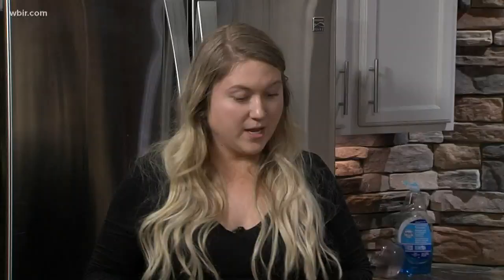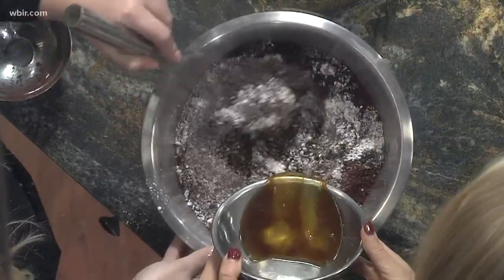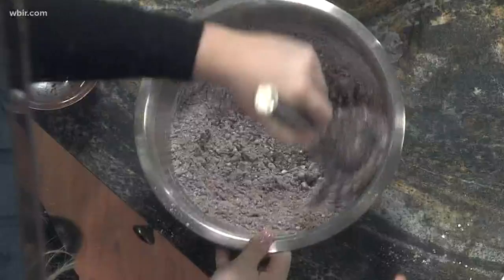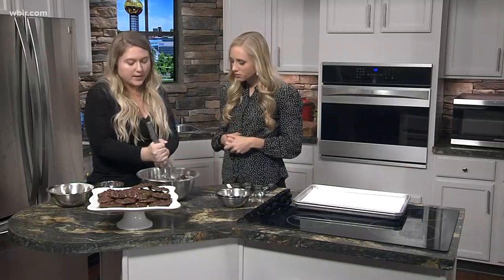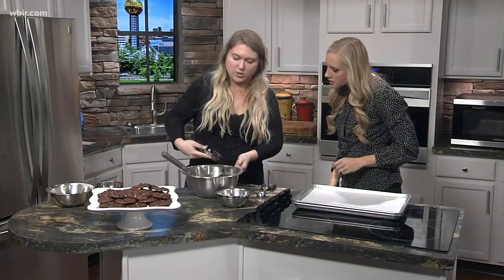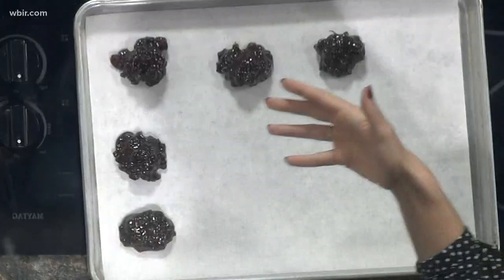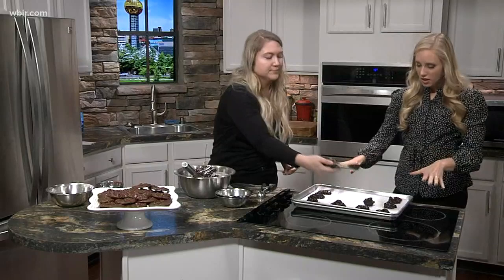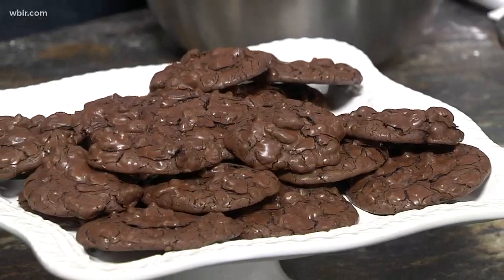In the Kitchen: Chocolate cherry cookies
Elizabeth Smith from Magpie's Bakery is in the kitchen to shows us how to make chocolate cherry cookies.